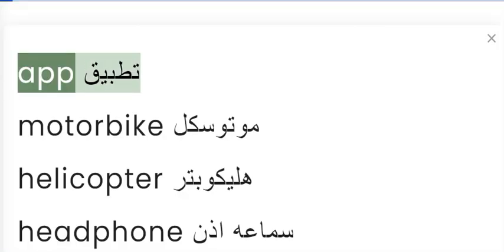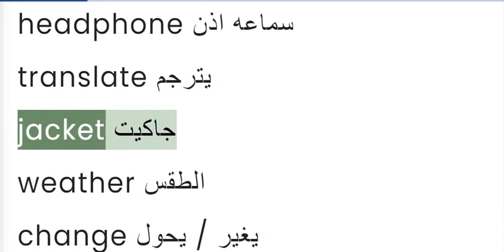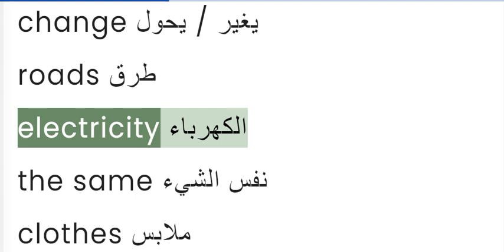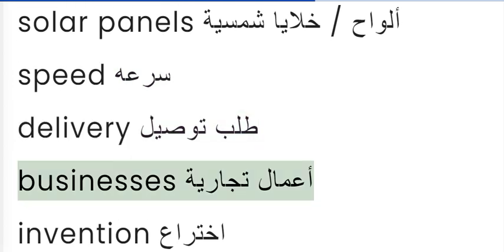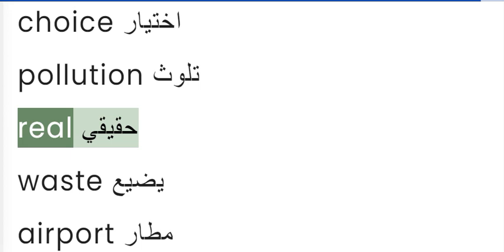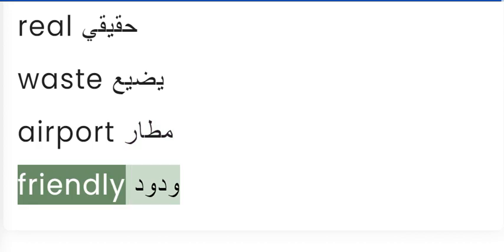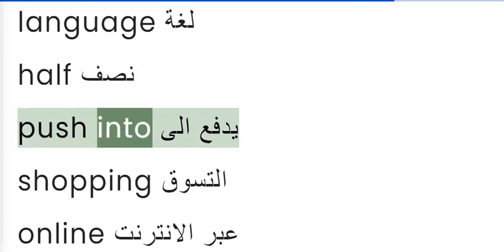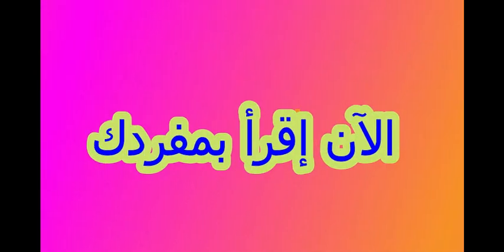لغة إنجليزية للصف الثانى الإعدادى التيرم التانى .إسمع وإحفظ " كلمات الوحدة السابعة " بكل سهولة .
لغة إنجليزية للصف الثانى الإعدادى التيرم التانى . " كلمات الوحدة السابعة " " Unit 7 Vocabulary "
إسمع واحفظ كلمات الصف الثانى الإعدادى وأنت بتاكل ساندوتشك .

كلما سمعت أكثر كلما أتقنت الحفظ والكتابة والقراءة .

app  تطبيق  solar panels ألواح / خلايا شمسية
motorbike موتوسكل  speed سرعه
helicopter هليكوبتر  delivery  طلب توصيل
headphone سماعه اذن  businesses   أعمال تجارية
translate يترجم  invention  اختراع
jacket جاكيت  language لغة
weather  الطقس  half  نصف
change يغير / يحول  push into  يدفع الى
roads طرق  shopping  التسوق
electricity  الكهرباء  online عبر الانترنت
the same نفس الشيء  choice  اختيار
clothes ملابس  pollution  تلوث
wrong  خطأ  real  حقيقي
try  يحاول / يجرب  waste يضيع
cafes  مقاهي  airport مطار
amazing  مذهل  friendly  ودود